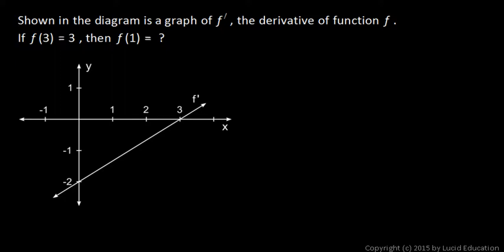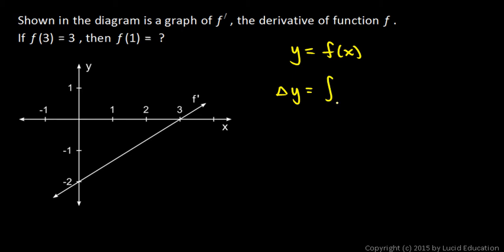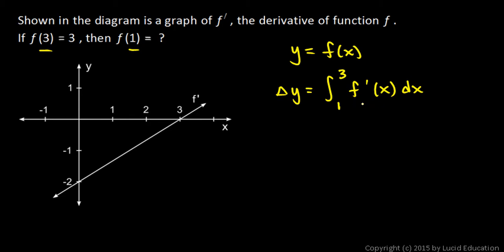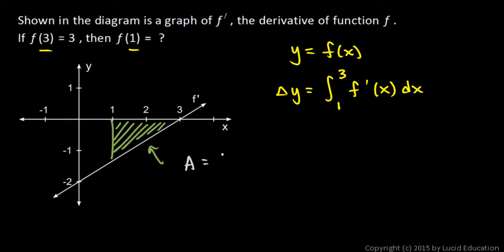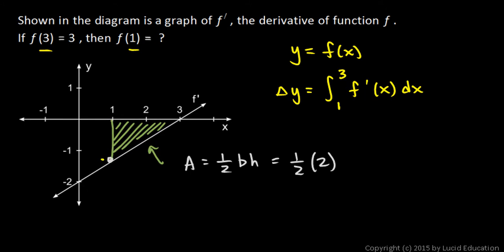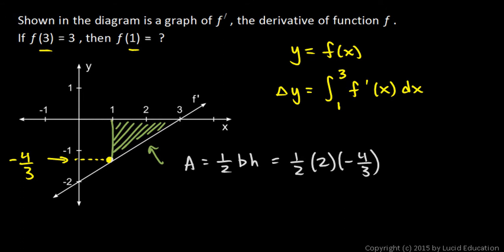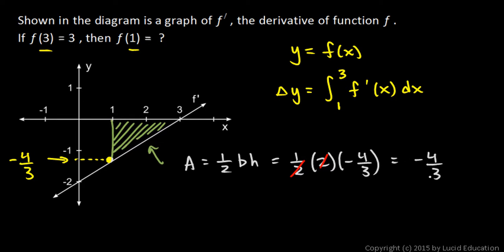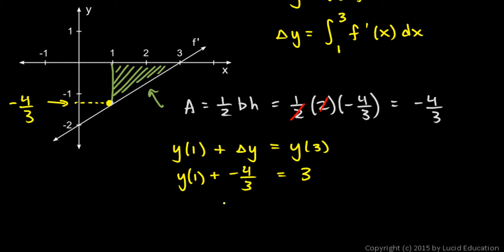AP Calculus AB Practice Exam - Multiple Choice Problem 15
The graph of f', the derivative of function f, is a line through (0, -2) and (3, 0).  If f(3) = 3, find f(1).